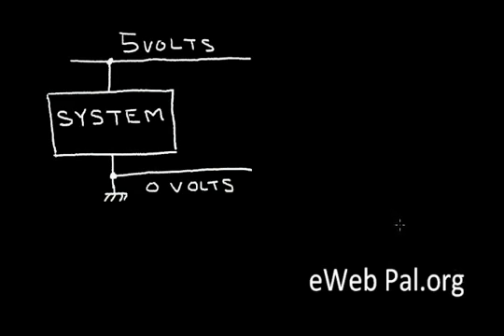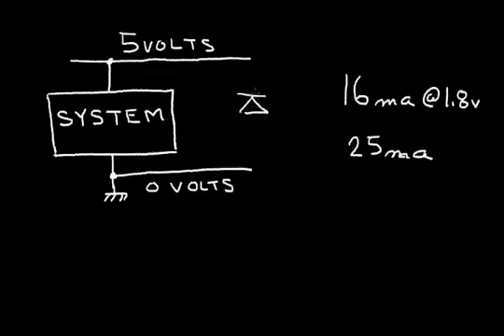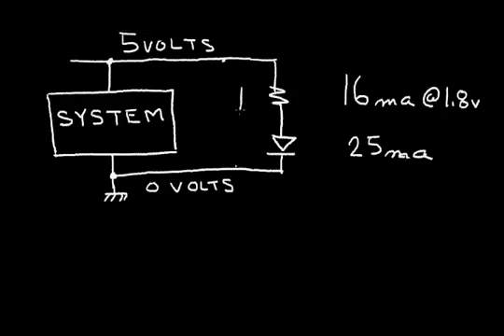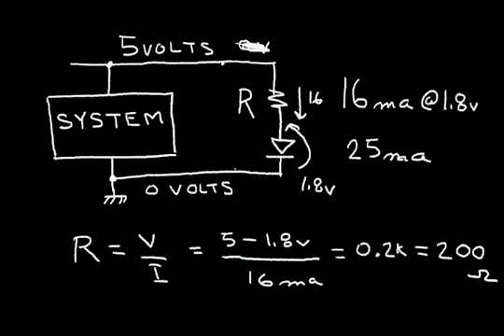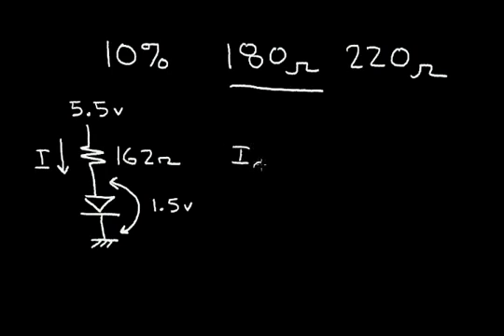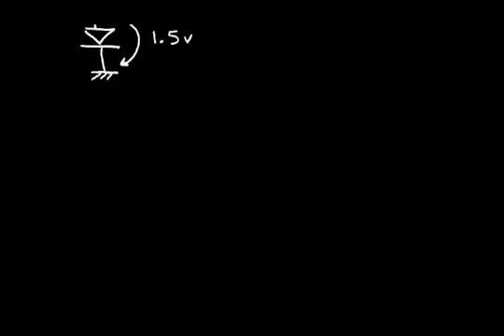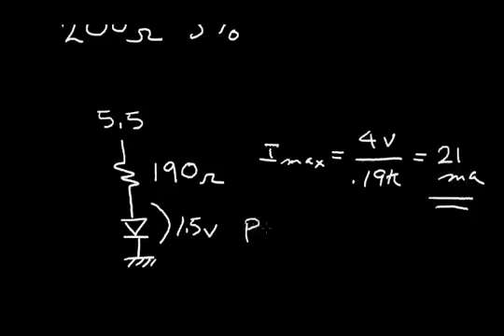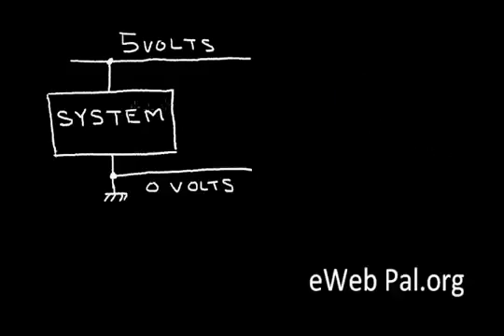A Simple Diode Circuit Design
A simple diode circuit is designed using an LED. Several design tradeoffs are explored.